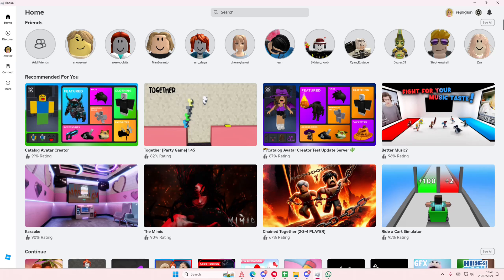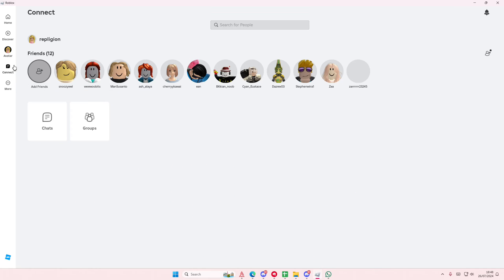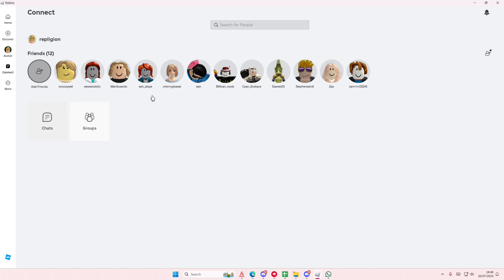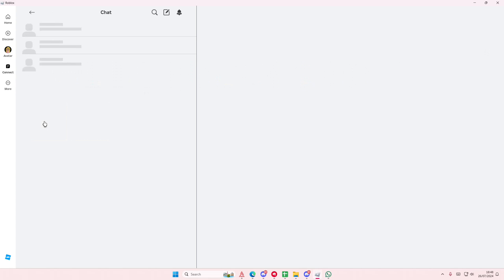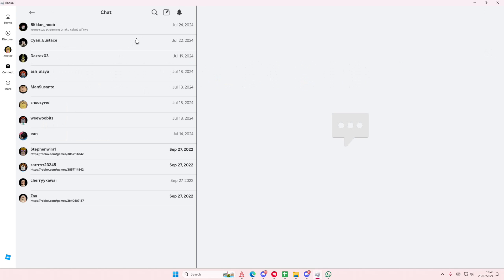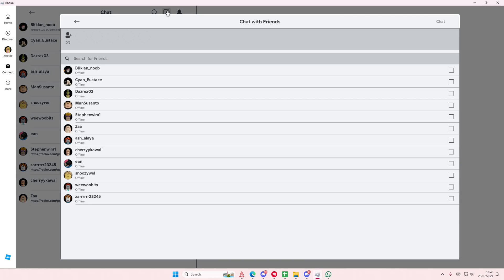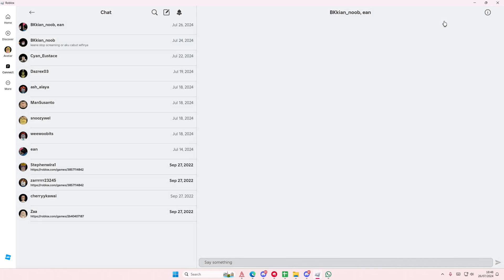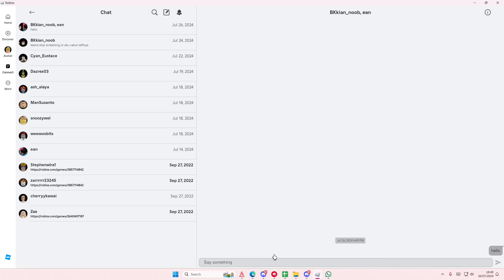Group Chat On Roblox: How You Can Create A Group Chat On Roblox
This tutorial will show you how you can create a group chat on Roblox.